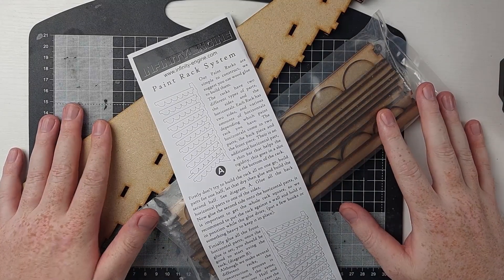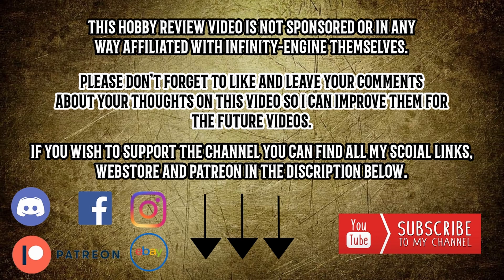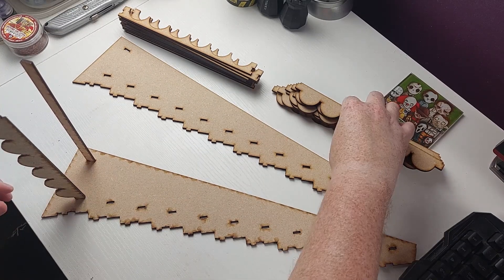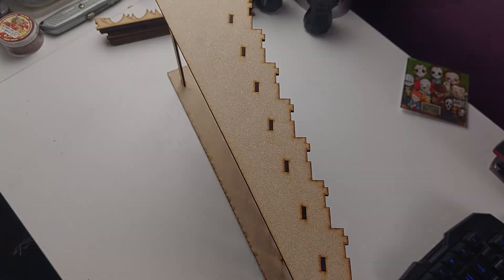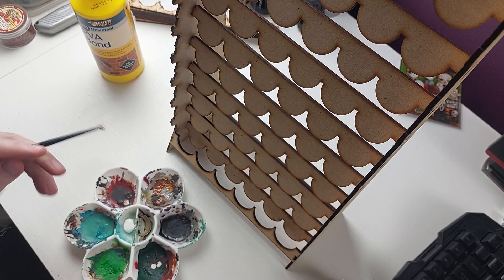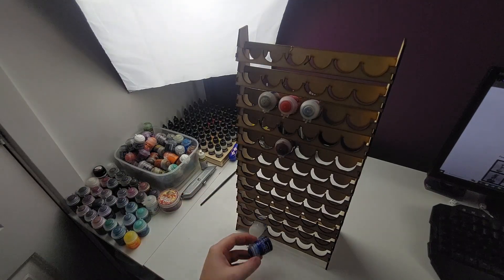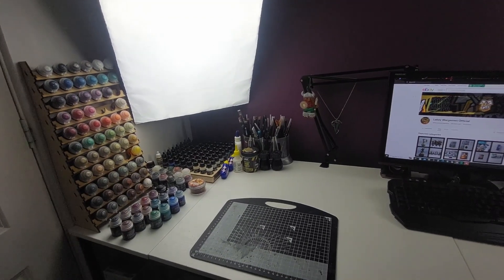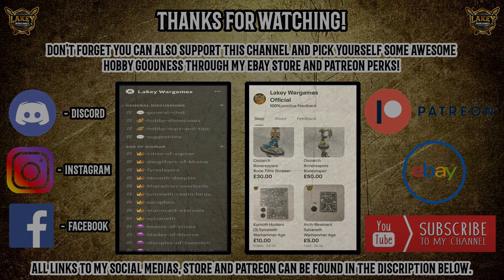Hobby Product Review: Infinity Engine - 66 Citadel Paint Rack System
Hey everyone Alex here and welcome to todays video where I'm going to be building and talking about this Infinity-Engine paint rack system I was bought as a present and sharing with you my thoughts if they're worth buying into or not.

00:00 - Introduction
00:50 - Disclaimer
01:47 - Unboxing & first impressions
03:02 - Building stage
06:55 - Testing the paint rack
08:35 - Fixing the bent slat
09:07 - Fully racked paint display
09:50 - Final thoughts & outro

Want more free ways to help support Lakey Wargames? Using this code helps me AND gives you double reward points at check out: ALE4826.

Links to Facebook groups I admin in.